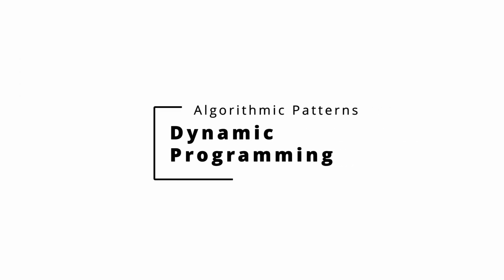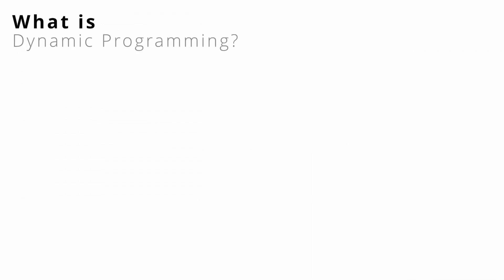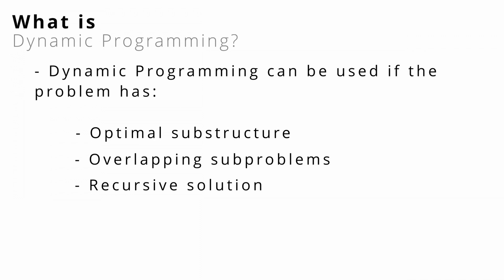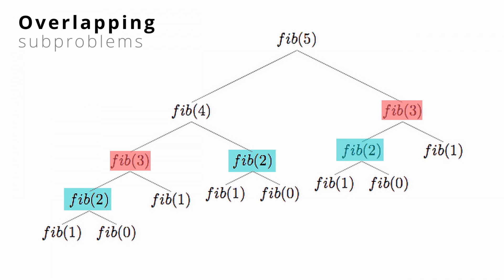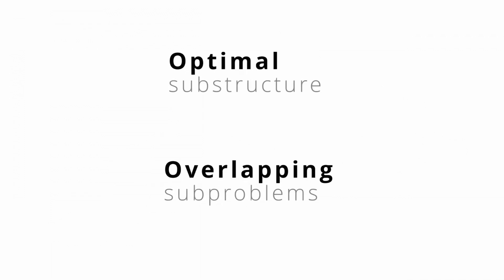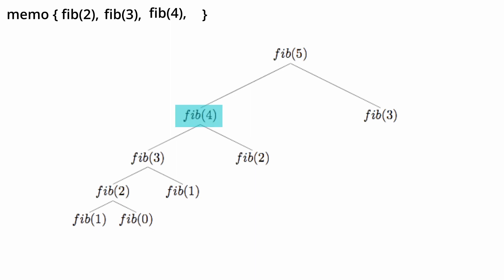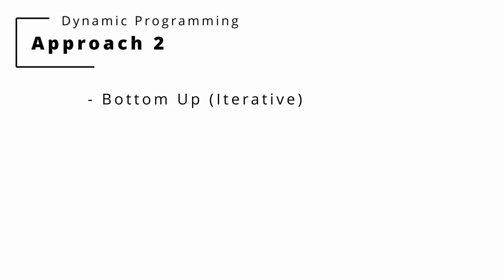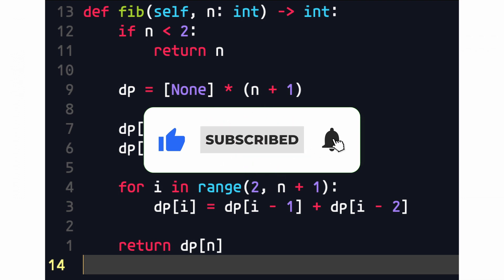Dynamic Programming For Beginners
In this video, you will learn what Dynamic Programming is, how to identify problems that can be solved using Dynamic Programming, and the different approaches to Dynamic Programming.

📚Learning Objectives: Dynamic Programming, Algorithms, Patterns, Leetcode Solutions

☠️ Course Contents ☠️
🔎 (0:00:00​) Intro
🔎 (0:00:27) Fibonacci
🔎 (0:00:55) Overview
🔎 (0:03:10) Optimal Substructure
🔎 (0:05:40) Overlapping Subproblems
🔎 (0:10:55) Top Down (Memoization)
🔎 (0:13:44) Bottom Up (Tabulation)
🔎 (0:16:30) End Join the Discord to talk to me and the rest of the community!